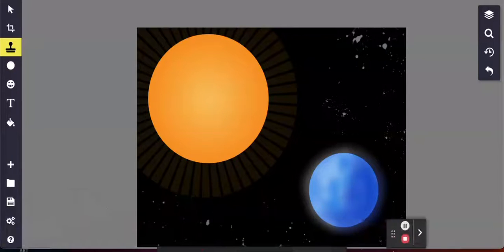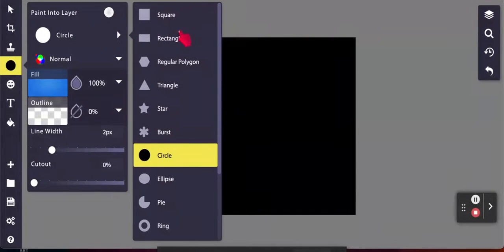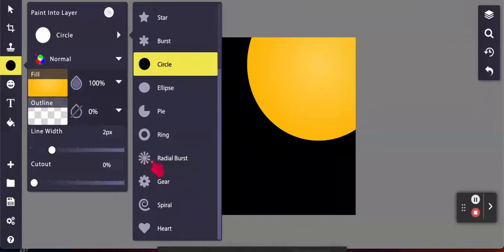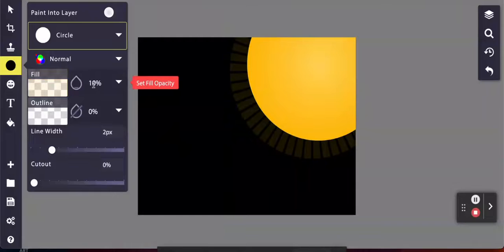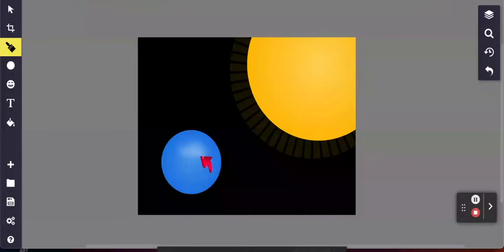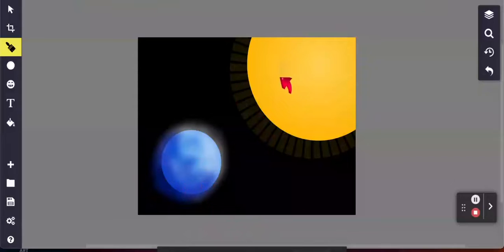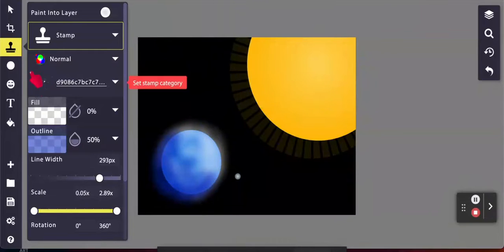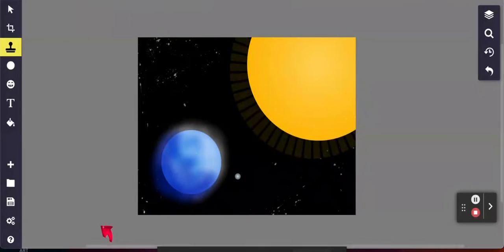Solar System Tutorial Beginners in Sketchpad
Sketchpad or sketch.io is a free website for Google Chrome where you can learn to draw and create digital illustrations. In this tutorial, we are learning how to use the shapes tool, radial color patterns, opacity, and the stamp tool. I can't wait to see what you create! Get creative.